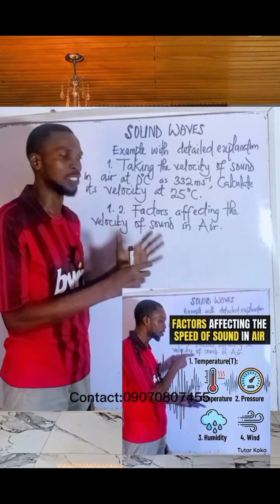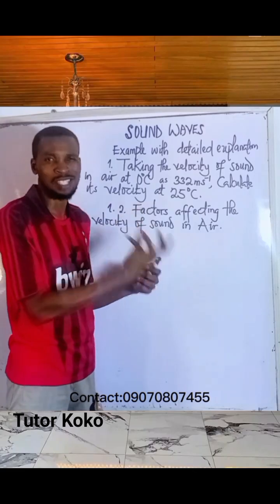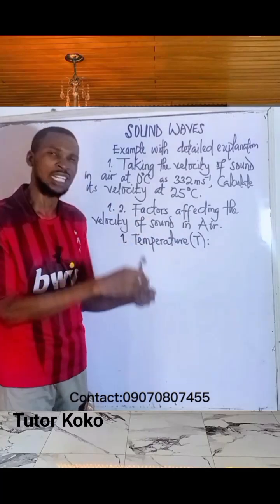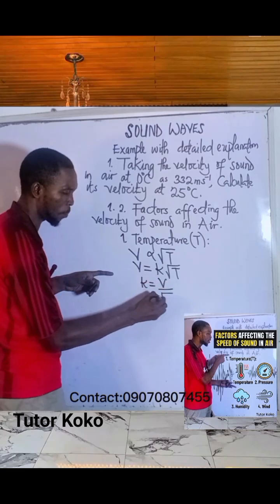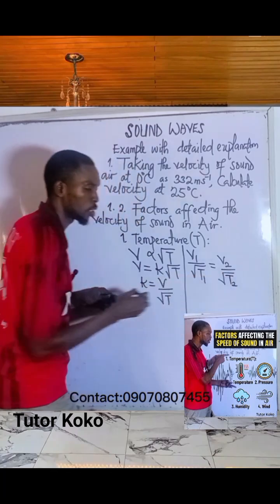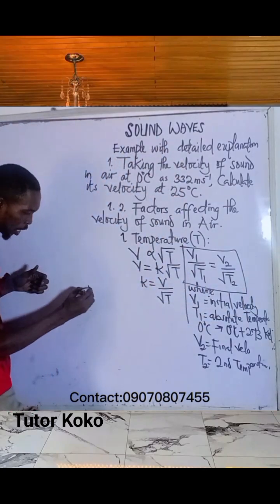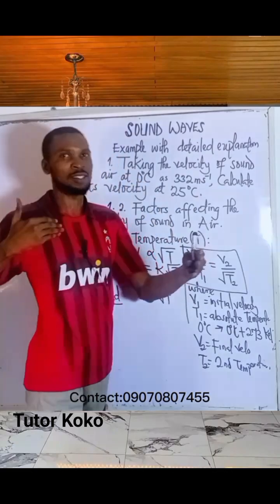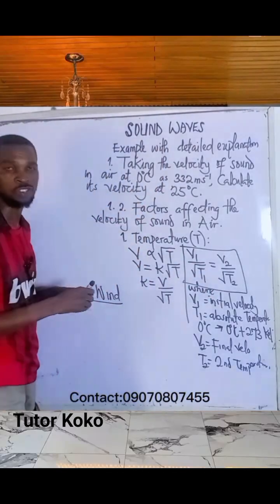Factors affecting Speed/velocity of sound in air.